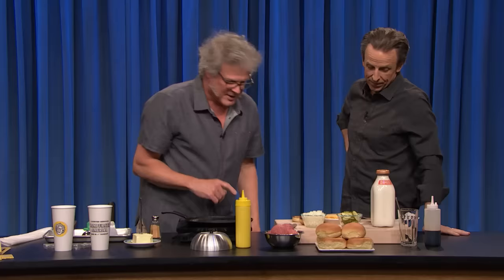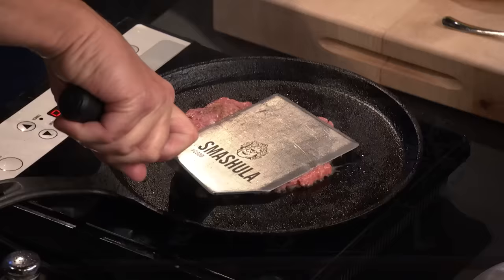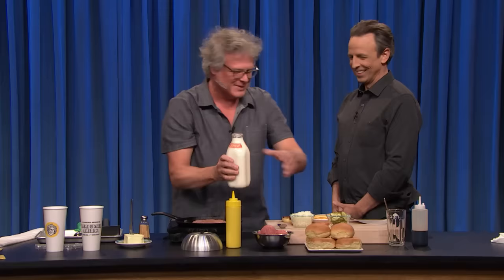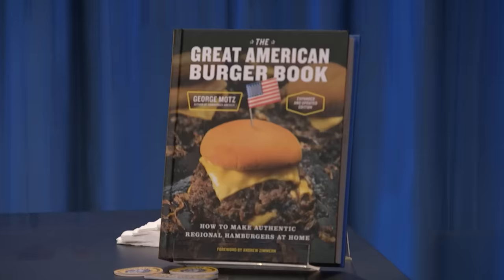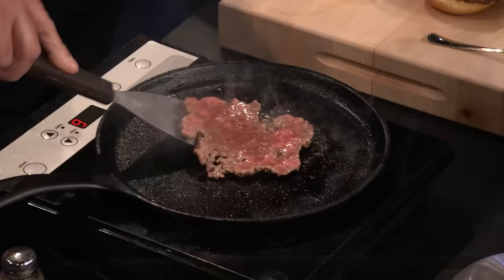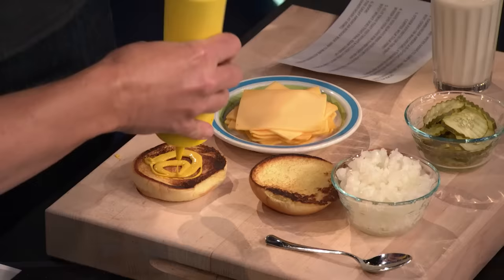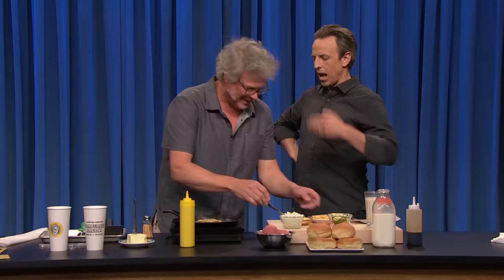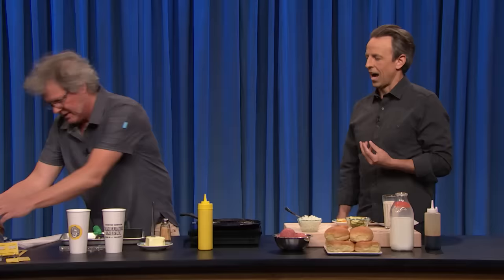George Motz Makes a Classic Smashburger and His Famous Coffee Milk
George Motz shows Seth how to make a classic smashburger and his famous coffee milk.

Late Night with Seth Meyers.  Stream now on Peacock

Watch Late Night with Seth Meyers Weeknights 12:35ET/11:35c on NBC.

Late Night with Seth Meyers on YouTube features A-list celebrity guests, memorable comedy, and topical monologue jokes.

George Motz Makes a Classic Smashburger and His Famous Coffee Milk - Late Night with Seth Meyers